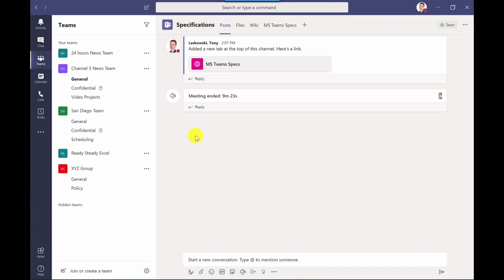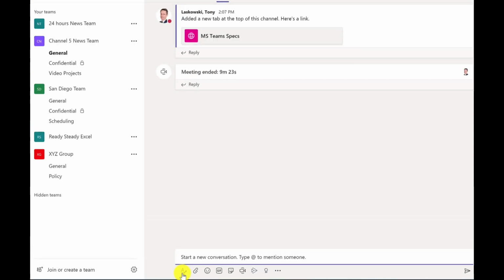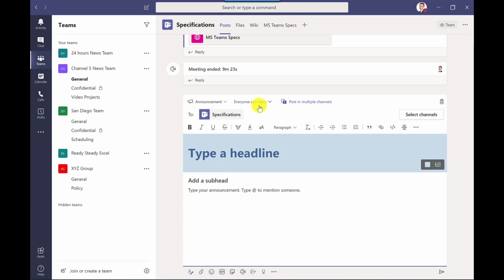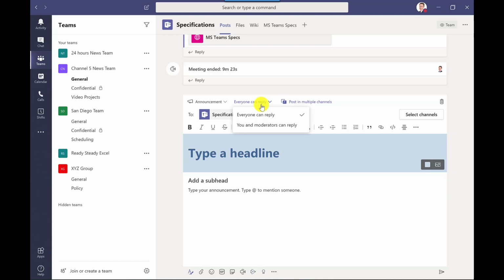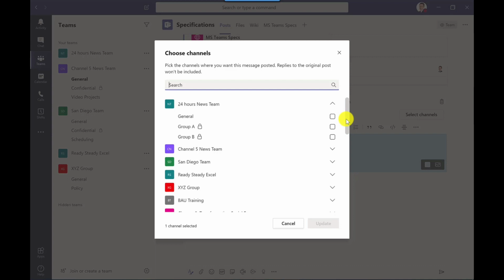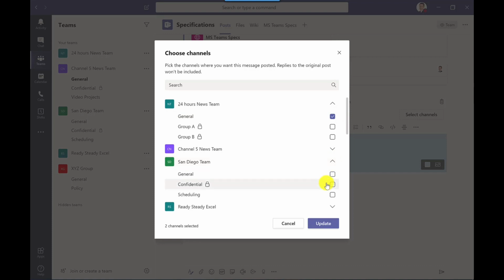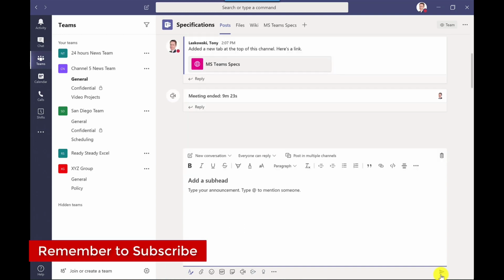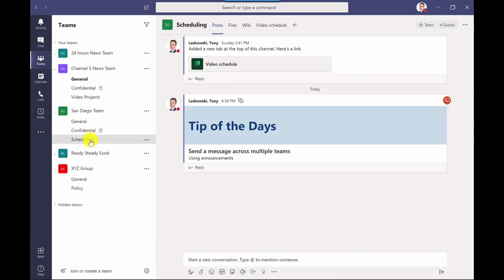Announcements in Microsoft Teams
Announcements in Microsoft Teams allows you to send the same message across multiple Teams and Channels.

Do you have a message or an announcement to share with different Teams and Channels? The Announcement feature in MS Teams let's you do this with ease.

In this video I will take you through the steps of how to send a message around multiple Teams.